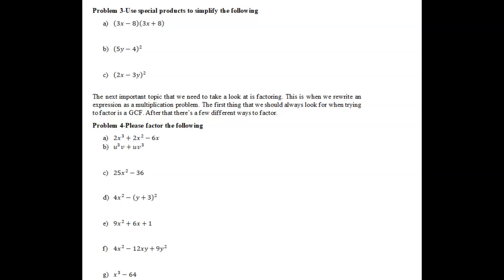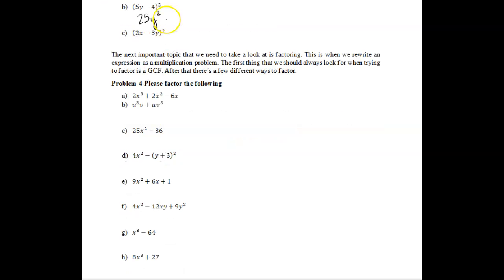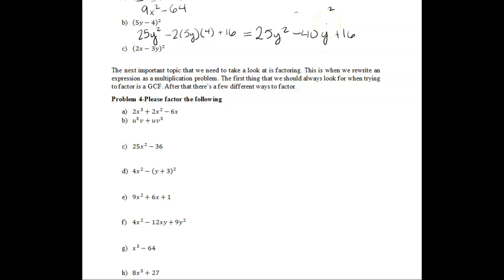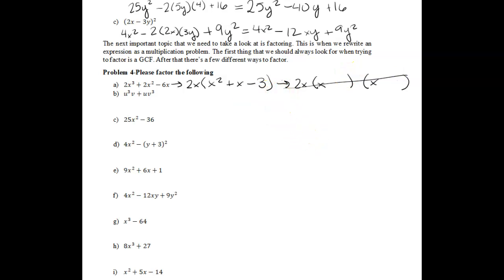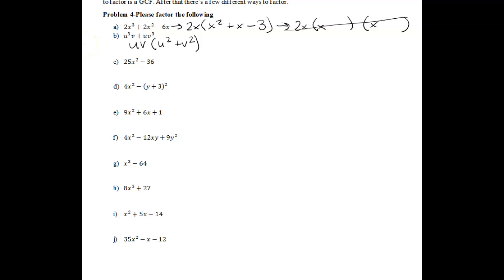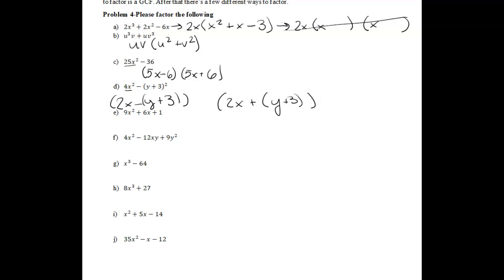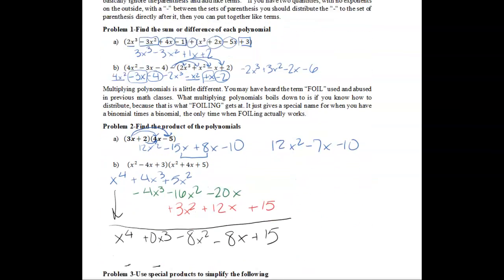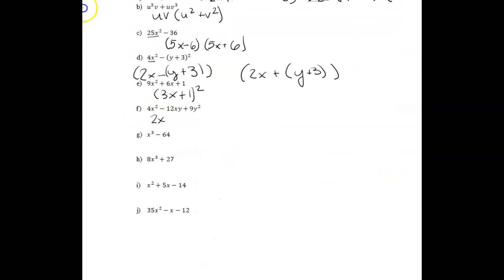Pre-calculus 1.2 notes part 2